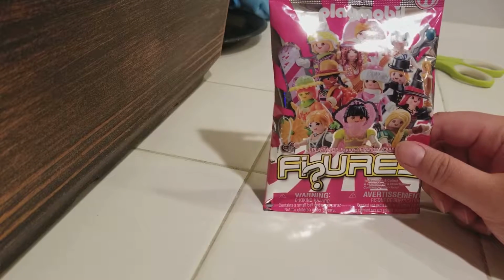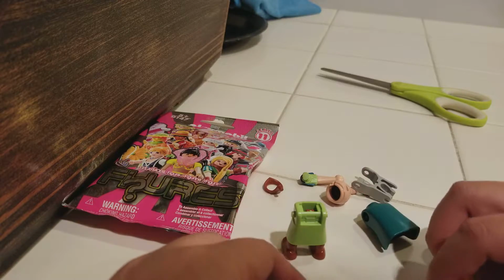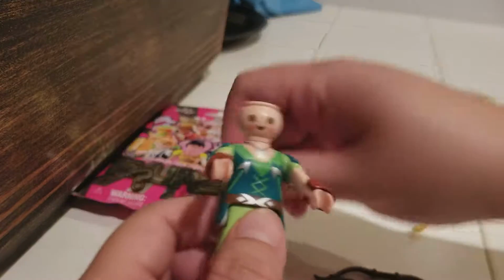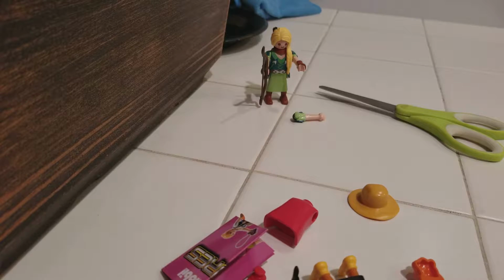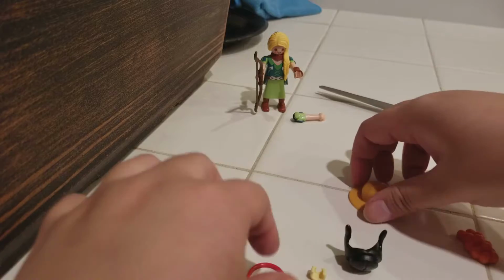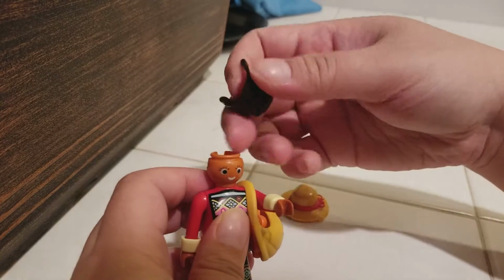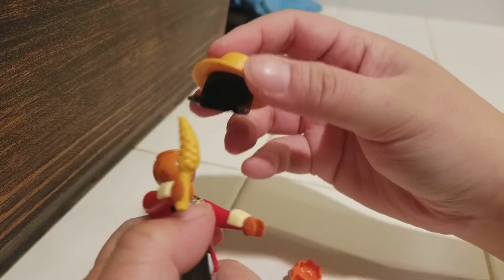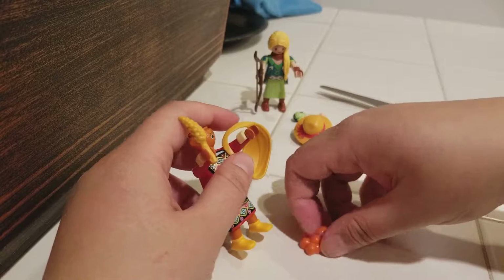Playmobil blind bag series 11 unboxing part 2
Playmobil series 11 unboxing